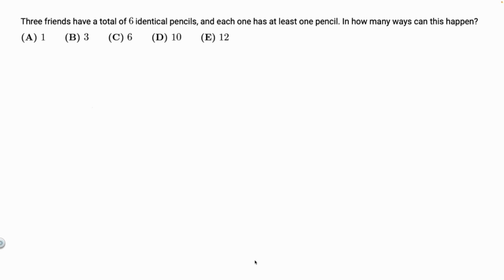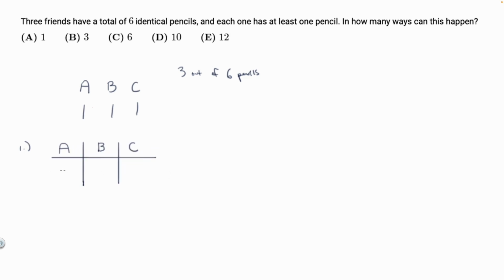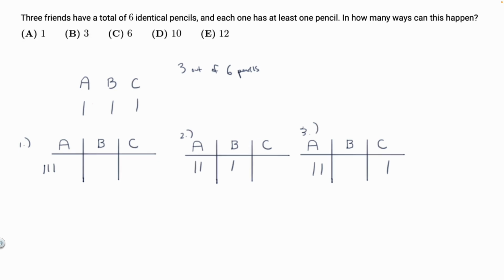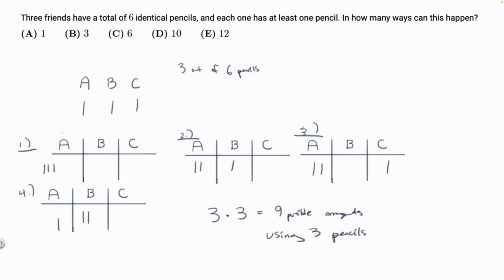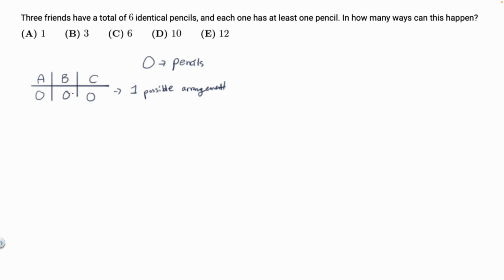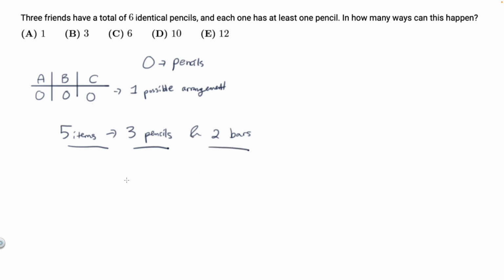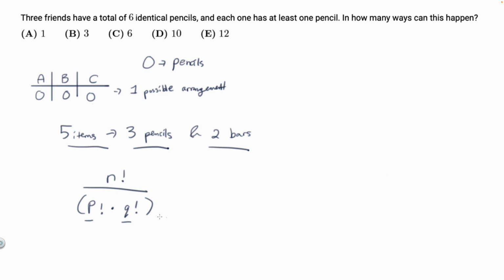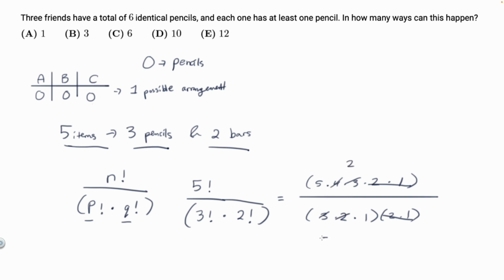2004 AMC 8 Problem 17 - Three friends have a total of 6 identical pencils, and each one has at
Three friends have a total of 6 identical pencils, and each one has at least one pencil. In how many ways can this happen?